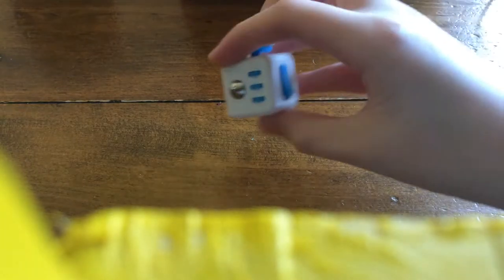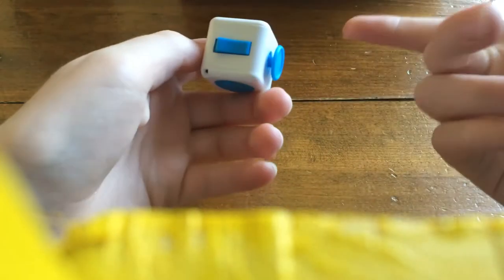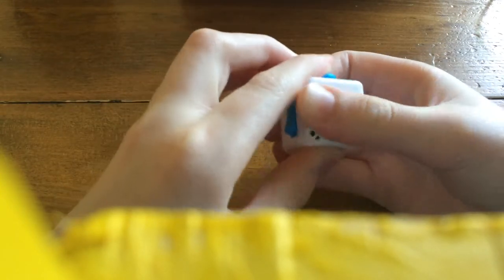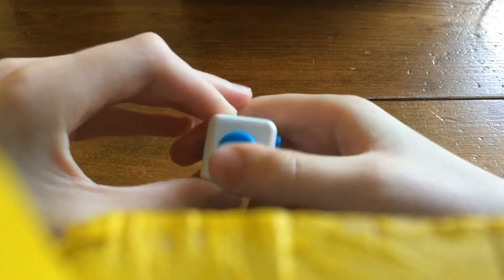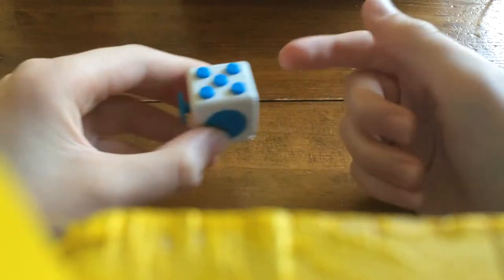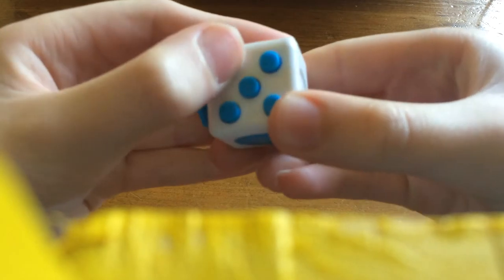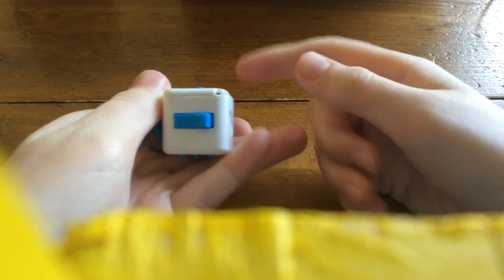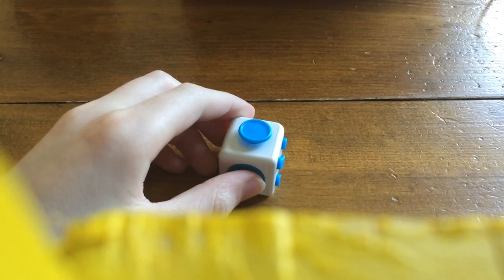Special Video-Fidget Cube Review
In this video I have finally got my Fidget Cube! I wasn't able to unbox it because it came in a sack so I just told what the different parts do. I hope you enjoy this video.